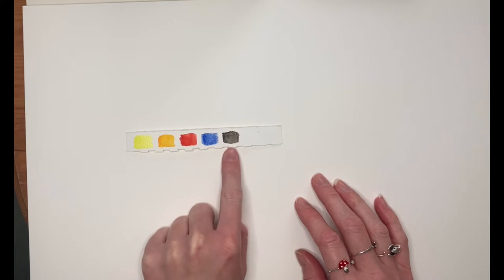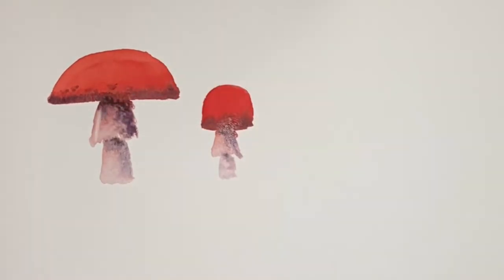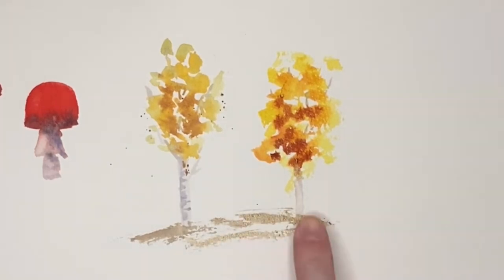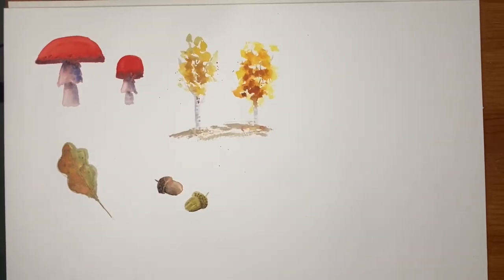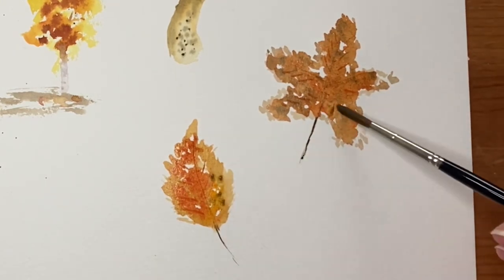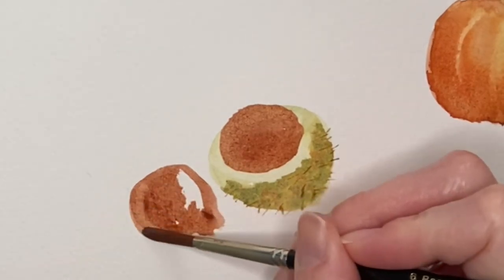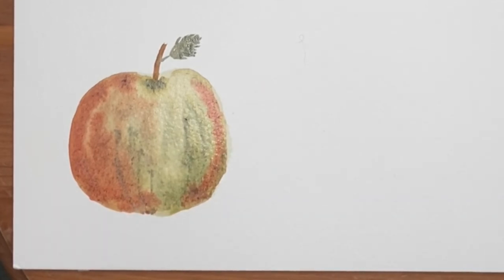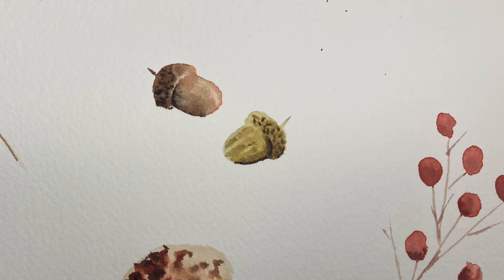How to paint loose style Autumn Watercolours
This week it’s definitely time for something a little different so here I have a selection of loose autumn watercolour sketches!
As the season progresses I didn’t want to miss out on painting all these things that remind me of the fall 🍁 so I thought I’d put them together in one big tutorial!
Let me know what you think? Do you like this kind of tutorial or do you prefer just one painting at a time?

Equipment used: 140lb Bockingford watercolour paper, two water containers (one for clean water, one to wash brushes, paint brushes (size 6 round and size 3 rigger).

Colours used: (Daniel Smith)

New Gamboge
Pyroll Scarlet
French Ultramarine

Windsor and Newton White Gouache